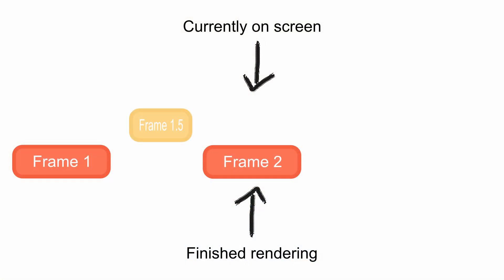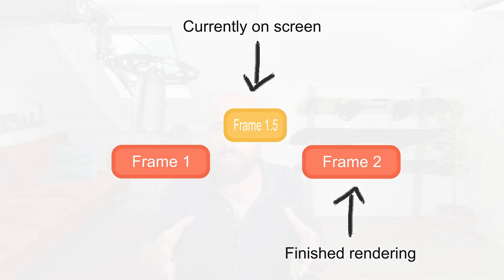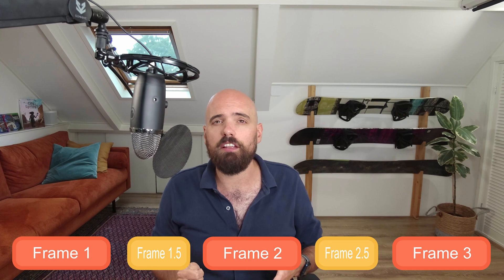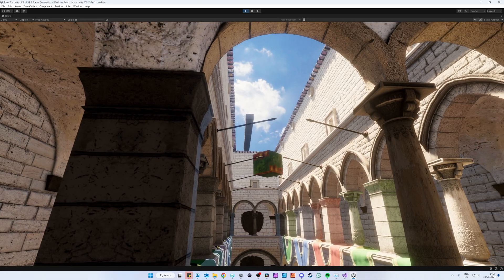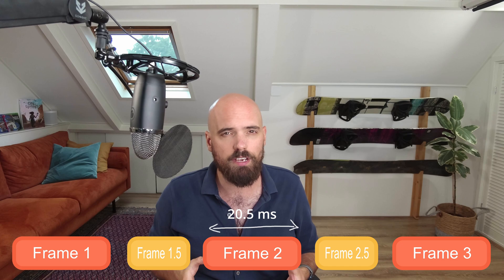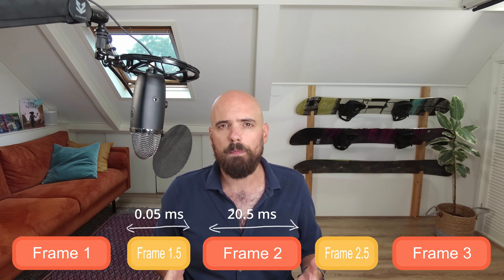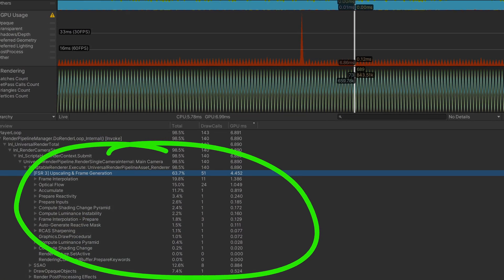Frame Generation is a total BUST - Solo Game Dev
Today we dive into AMD's FSR 3 Frame Generation technology, breaking down how it works and its impact on the gaming experience.

Does Frame Generation actually work? Will it be the number one performance optimization tool? Or will it just kill your input lag...

00:00 FSR 3 Frame Generation
01:15 How does Frame Generation Work?
04:50 Frame Generation a Bust?
06:35 Unity Frame Generation
08:13 Time to go to work!
05:30 The Naked Jukebox - Frame Generation is a HOAX!